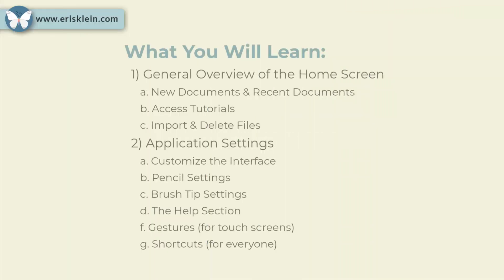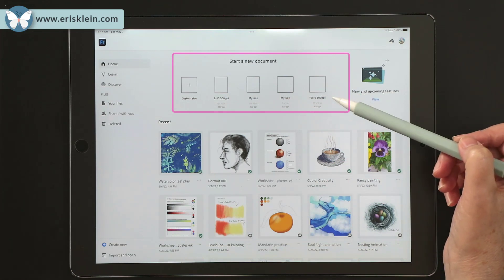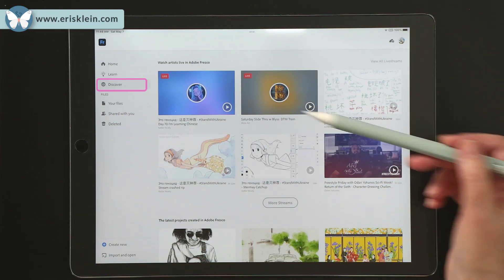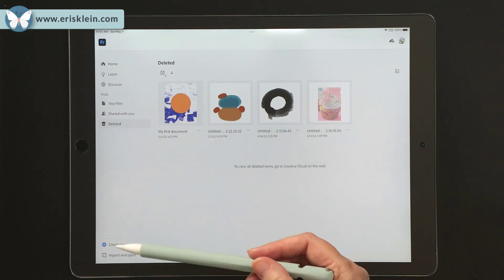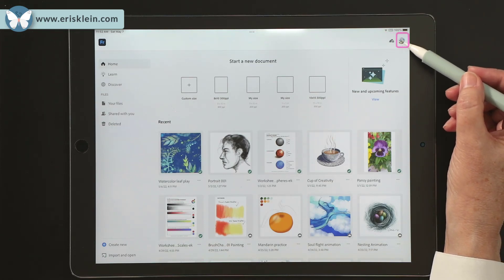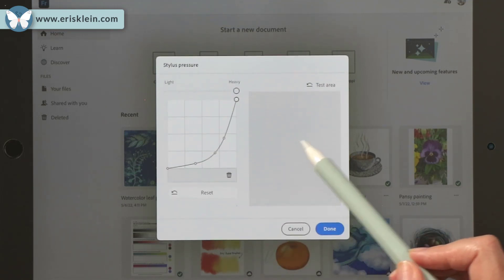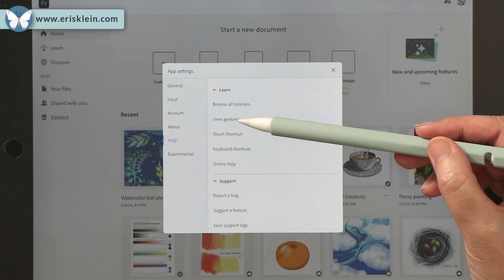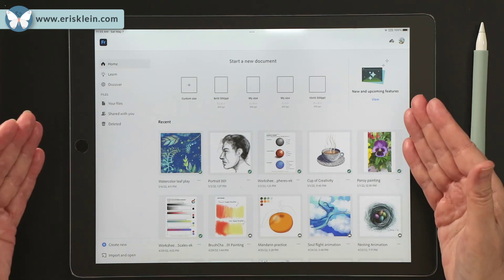1) Adobe Fresco: Getting Started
Learn how to get started in Adobe Fresco. Get familiar with the Home Screen and Application Settings.

This series is intended for beginners, but some of the material is good for all levels. I hope to upload one video every 1-2 weeks.